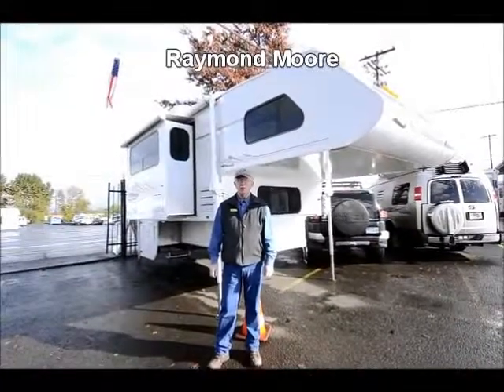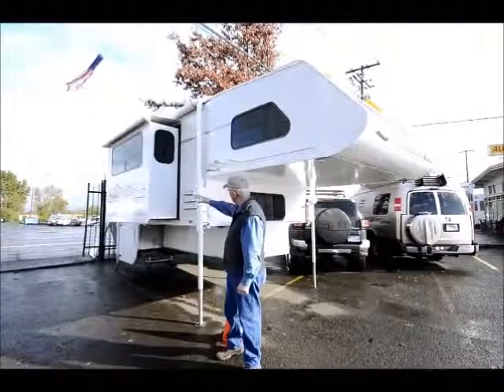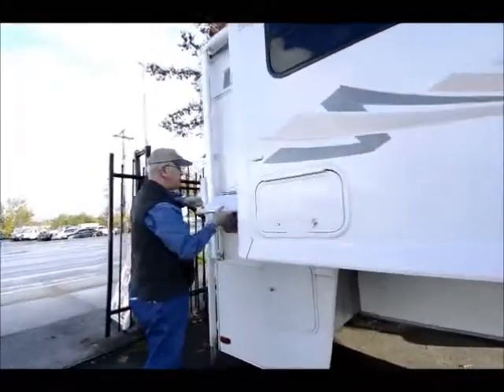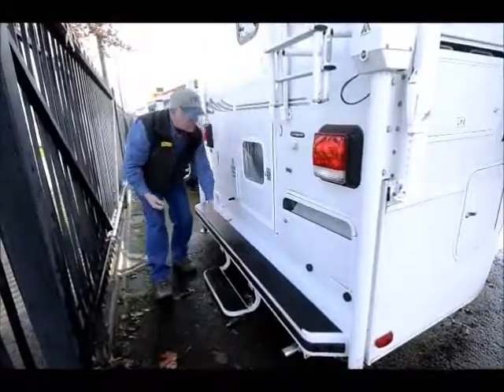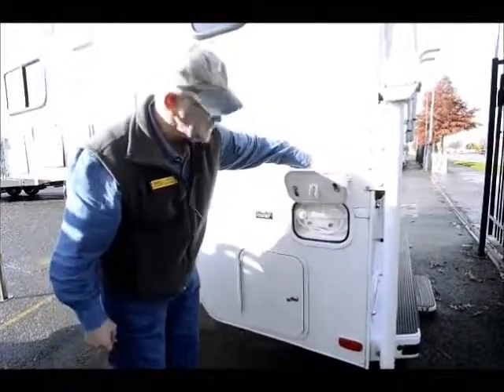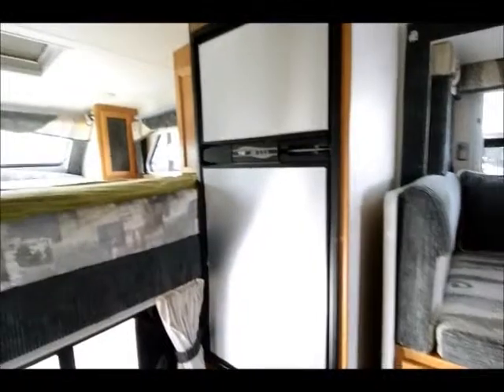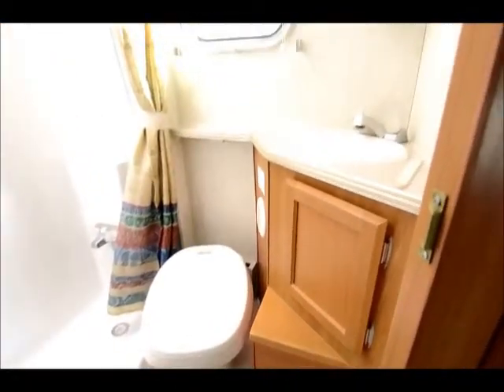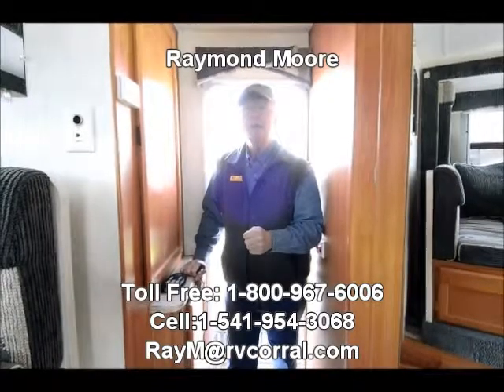The RV Corral 2003 Lance 1121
Stock # UM788 ~ VIN # 150188